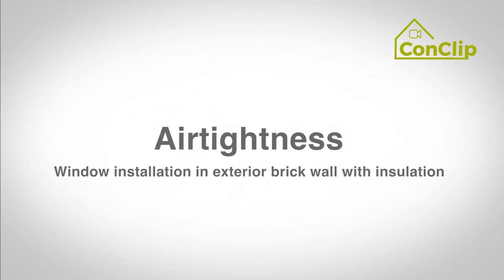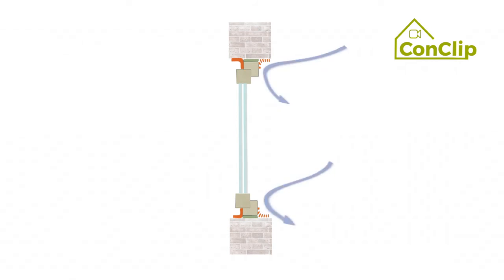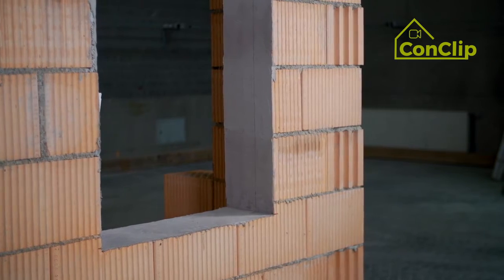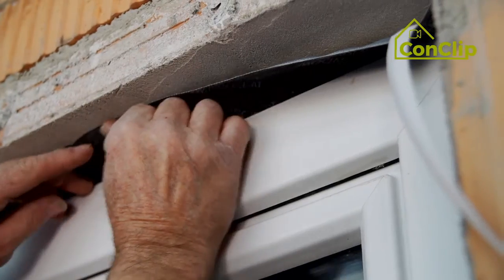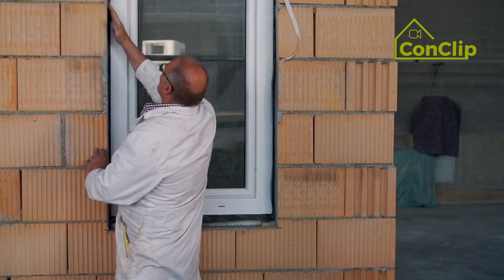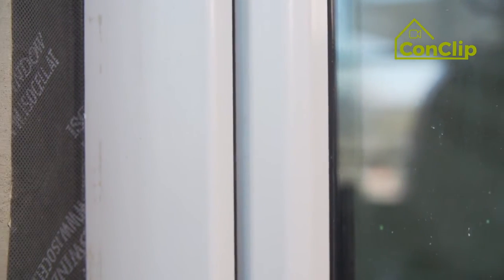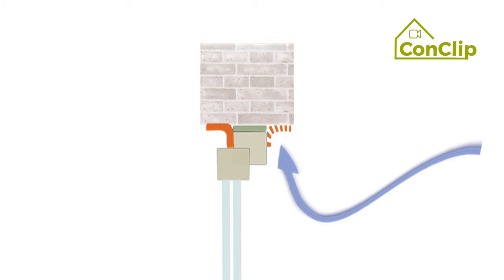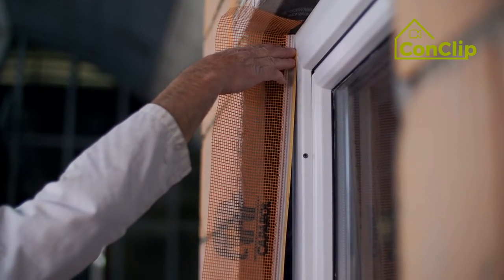ConClip 2 EN – Airtightness: Window Installation in Exterior Brick Wall with Insulation